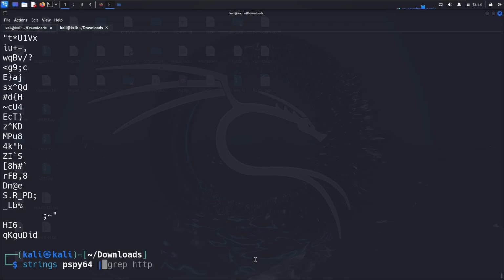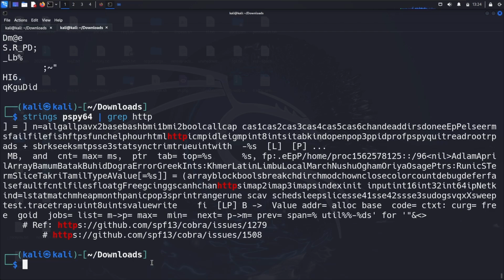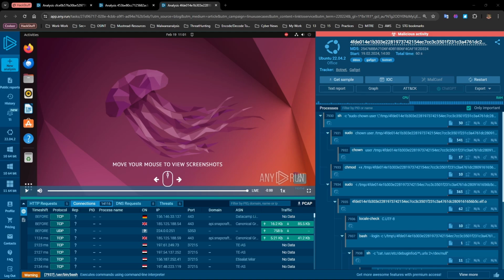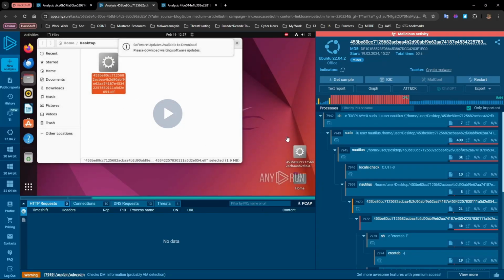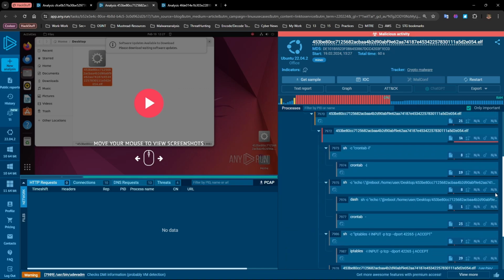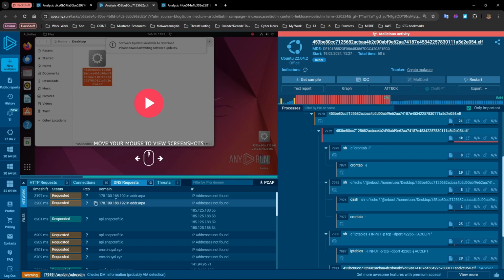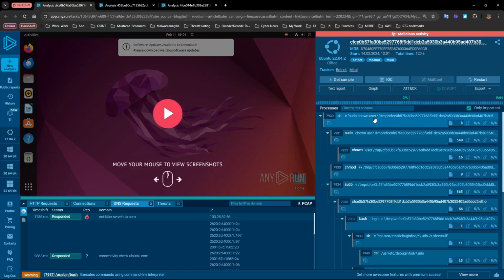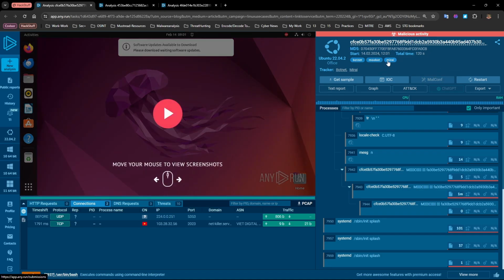Linux Malware Analysis 101 under 10 minutes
In this video, we'll delve into the intriguing world of Linux malware analysis. You'll learn the basics of how to dissect and understand malware on the Linux platform, from recognizing the symptoms of a malware infection to the techniques and tools used for analysis.

We'll cover everything from the initial identification of malicious activity, to the in-depth analysis of the malware's functionality. Whether you're a cybersecurity enthusiast or a seasoned professional, this tutorial will provide you with valuable insights and practical skills.

Tools mentioned in this video:

- REMnux
- Wireshark
- Virustotal
- Malscan
- ClamAV
- Anyrun Cloud Sandbox

CHAPTERS:
00:00 1. Introduction
01:17 2. Analysis Tools-ways
3:55   3. Cloud Sandbox
08:30 4. Conclusion